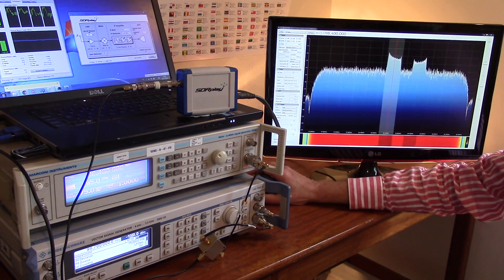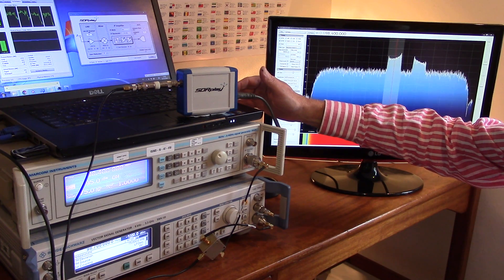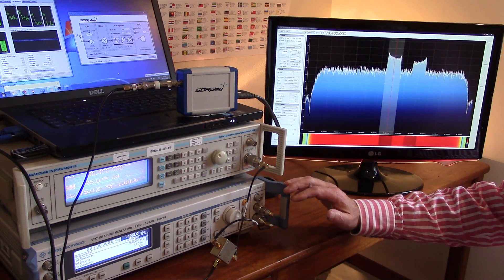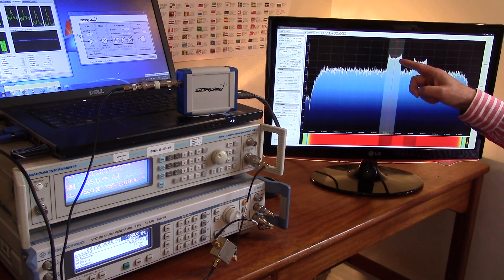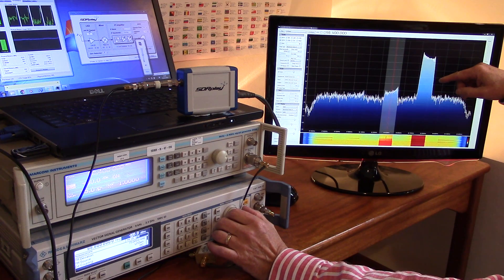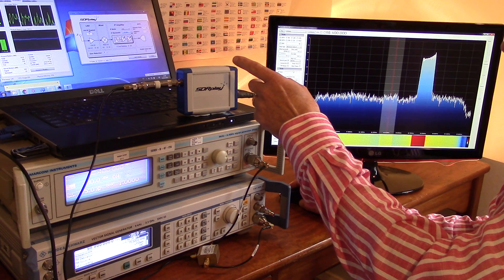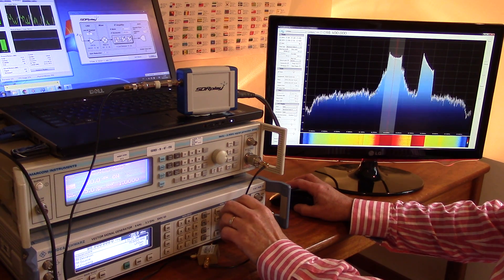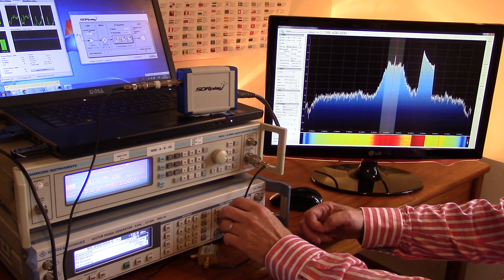SDRplay RSP FM Dynamic Range Demo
This demo shows the dynamic range of the SDRplay RSP for WFM on VHF in the presence of an adjacent blocking signal